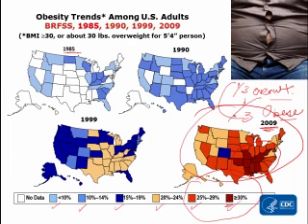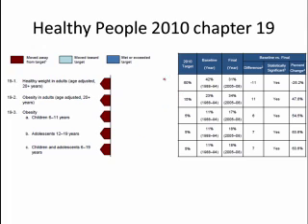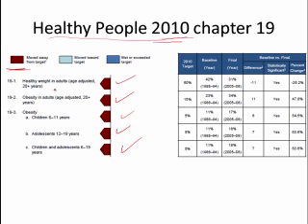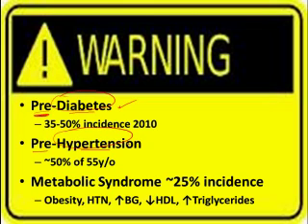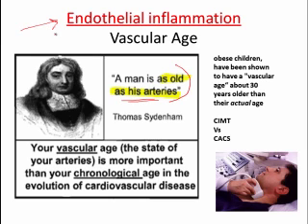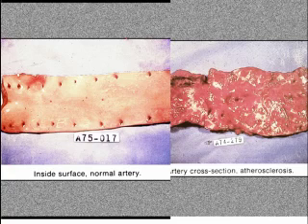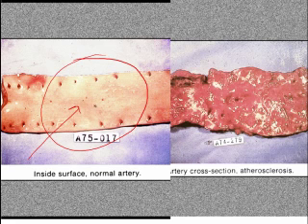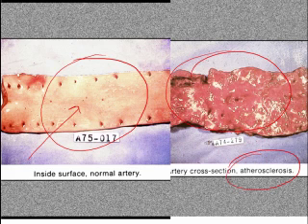A and W 2a iPod